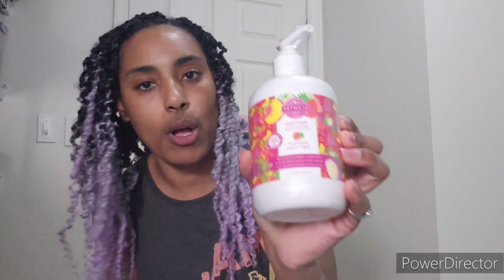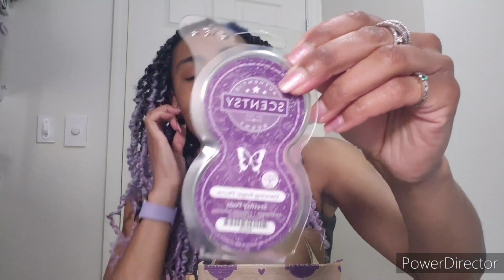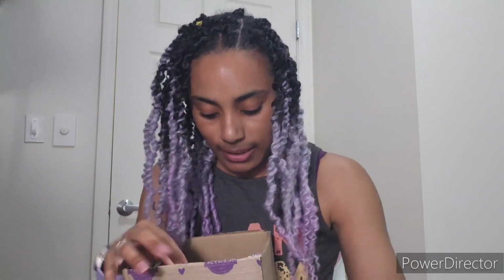My Scentsy Warehouse Sale Haul! You HAVE to see what AMAZING fragrances I got!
Hello friends,  Here is my recent scentsy haul from the Warehouse sale! I got some AMAZING items including scentsy pods, scentsy wax bars and a wax warmer! Did you get anything from the sale? let me know...